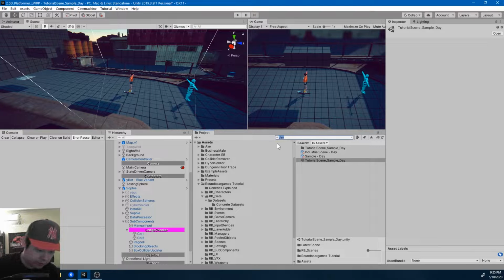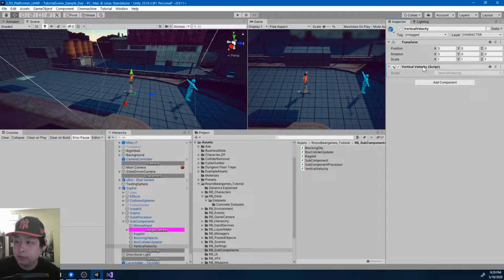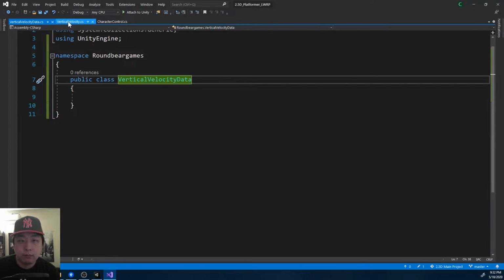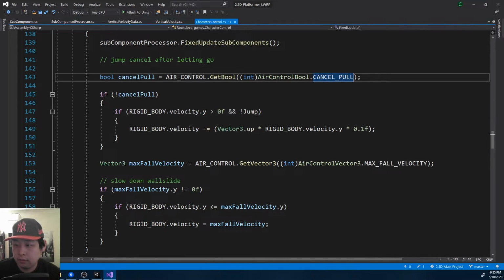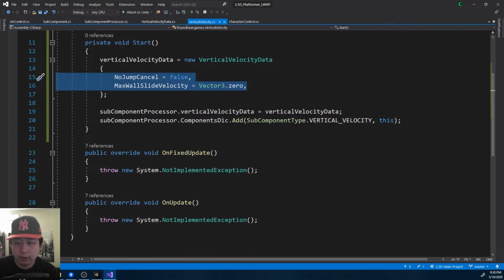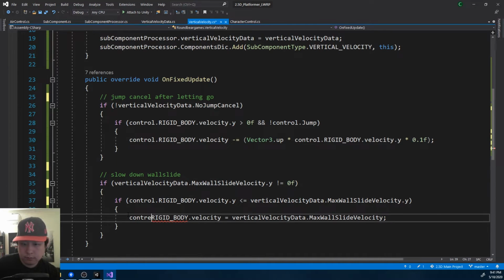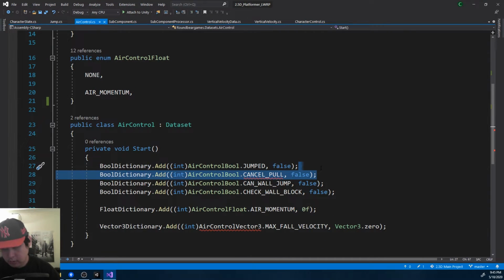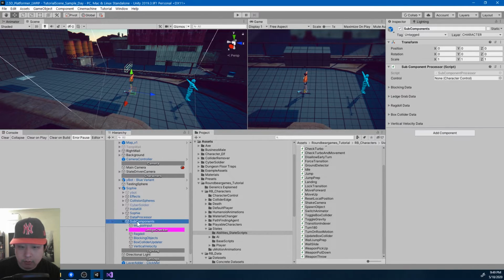#296 Refactoring Vertical Velocity Data - Unity Tutorial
FixedUpdate looking much better.